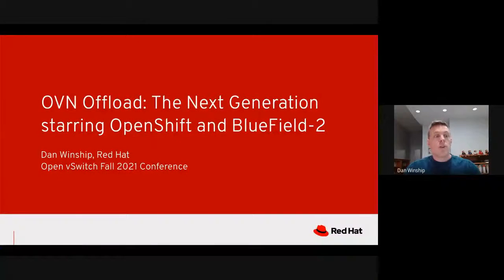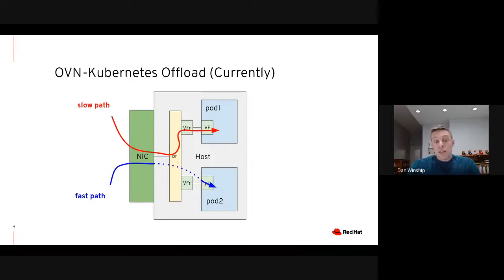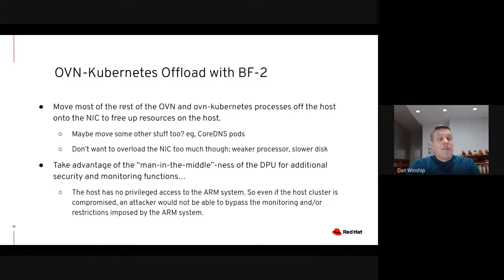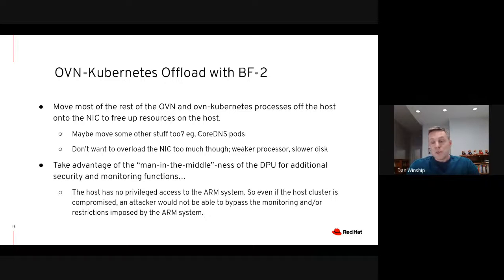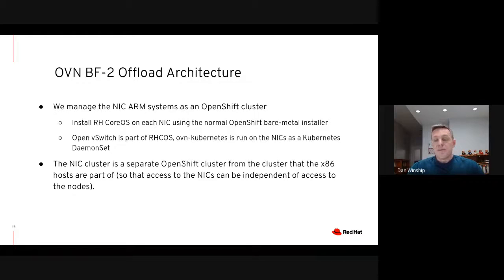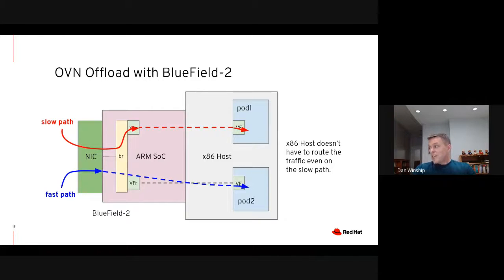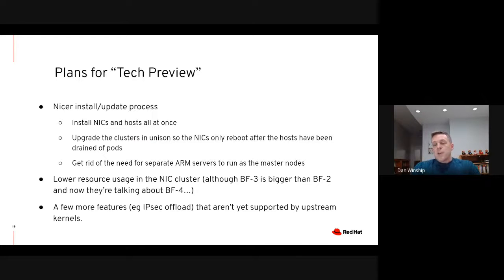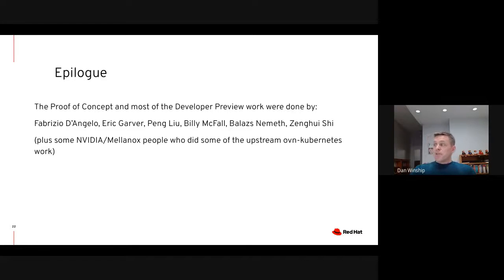OVN Offload the Next Generation, starring OpenShift and BlueField-2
Speaker: Dan Winship (Red Hat, Inc.)

Some Smart NICs have supported offloading OpenFlow processing for a while now. Now there are cards (such as the Mellanox BlueField-2) with an entire ARM system on the NIC, allowing "offload" of arbitrary software. We will show how we are modifying OpenShift to allow offloading the entire ovn-kubernetes stack onto the NIC, accelerating the network, freeing up more host CPU, and (eventually) providing increased network security by adding more separation between the control plane and the data plane.